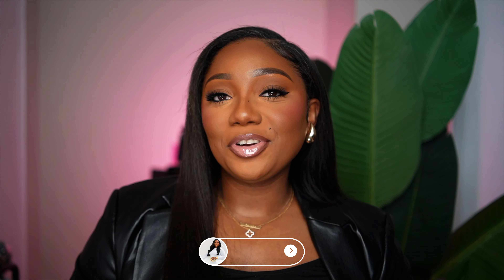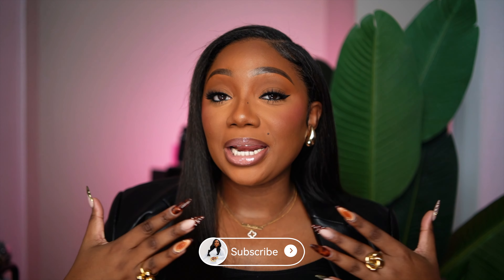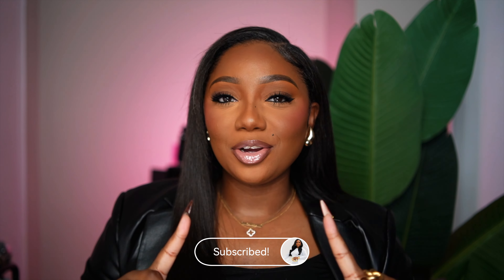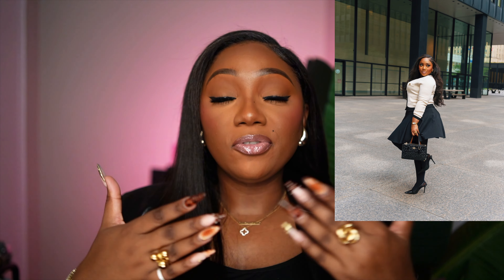My Recent Outfits: Zara, Coach, Fashion Nova | Tamara Renaye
Hi, my loves! Today's video I'm sharing some of my recent outfit looks. I listed all details below and linked what I could. Enjoy! Xo

1st Outfit
♡ Top - Zara
♡ Wide Leg Pant - Fashion Nova
♡ Handbag - Coach
♡ Heels - Zara

♡ Accessories & Purse - Zara

3rd Outfit:
♡ Black Vest - Zara (ref no. 4192/100)
♡ Black Trousers - Fashion Nova
♡ Handbag - Coach (sold out)
♡ Heels - Zara

4th Outfit:
♡ Blue Cardigan - Zara (ref no. 6427/054)
♡ Heels - Zara

5th Outfit:
♡ Chanel Inspired Cardigan - Zara (ref no. 1822/106)
♡ Skirt - Amazon
♡ Tights - Amazon
♡ Heels - Zara

FAQ ↓
→ Film With: Sony a7C
→ Editing Software: Final Cut Pro X